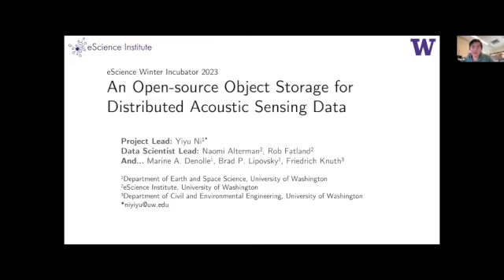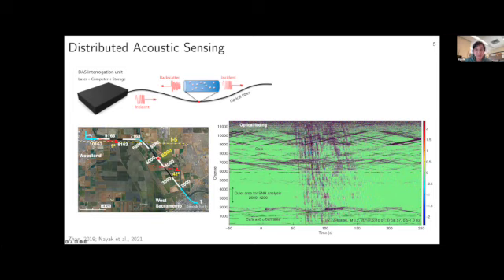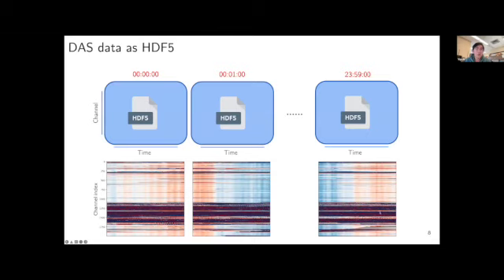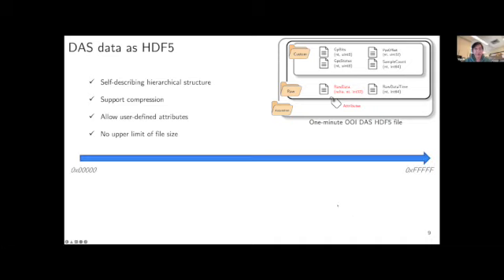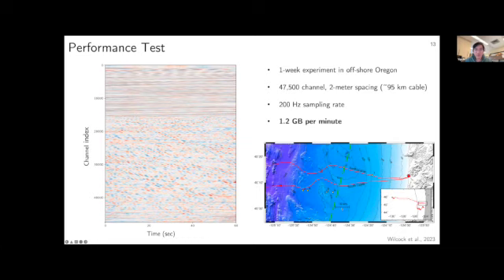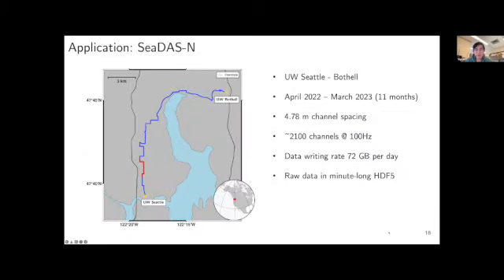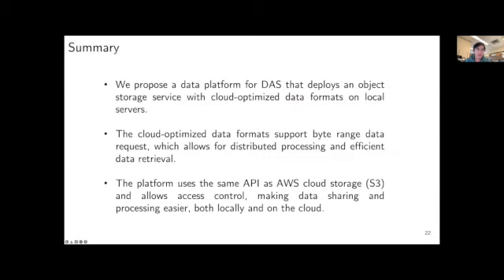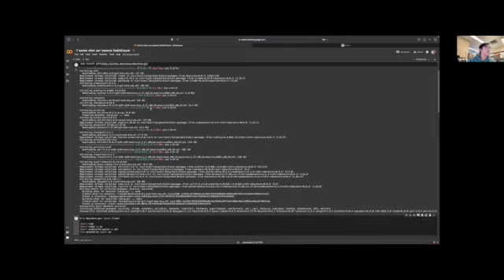UW Data Science Seminars: 2023 Incubator Presentations - Yiyu Ni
Please join us for a UW Data Science Seminar event on Wednesday, April 5th from 4:30 to 5:20 p.m. PST. The seminar will feature two projects from our 2023 Data Science Incubator program:  Yiyu Ni, a UW Graduate Student of Earth and Space Science.

Abstract: Distributed Acoustic Sensing (DAS) is the recording of strain measurements distributed along an optic fiber cable using photonic sensing. DAS can record signals from cars, trains, ships, planes, earthquakes, volcanic tremors, avalanches, footsteps, and whales. The technology is a revolution for seismology research, with great potential for frontier applications such as wildlife monitoring and the built environment. The data comes in at a high rate (100-10kHz) and multi-channels (100s-10,000s) continuously. The Photonic Sensing Facility (PSF) at UW already has 100sTBs of DAS data from 3 PSF-related experiments. At the same time, the PSF is planning several short- and long-term experiments that will bring the data archive to 1PB by the end of 2023. This large amount of data necessitates the exploration of the data format and metadata structure for fast data queries and processing. This incubator project aims to pilot the first cloud object storage to host DAS data. Our team will deploy a local cloud storage service on our local servers to emulate a cloud platform for DAS research using cloud-optimized data formats. The outcome of the project will be a pilot experiment promoted for authoritative seismic networks and archives.